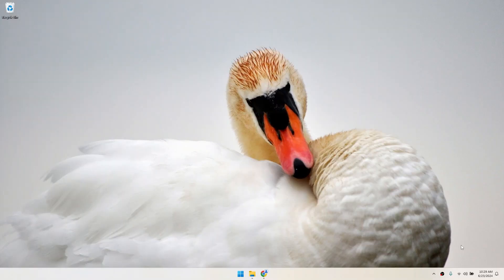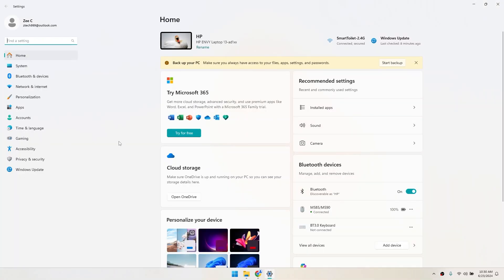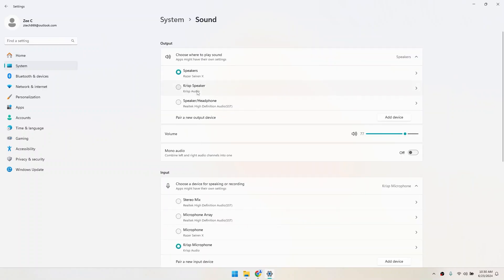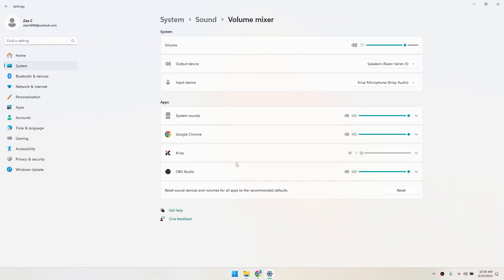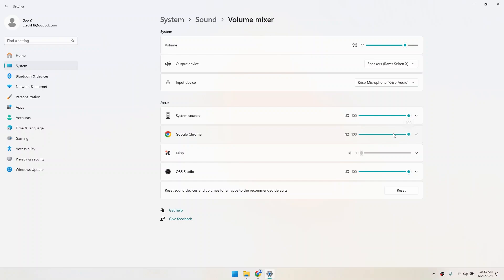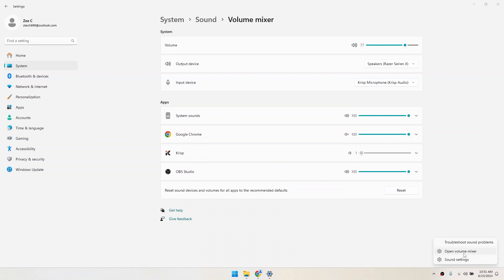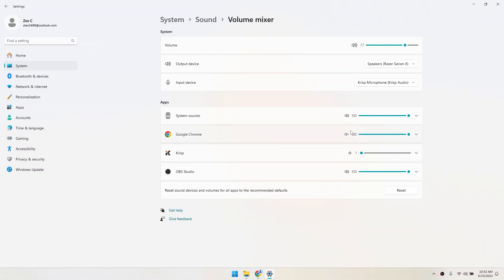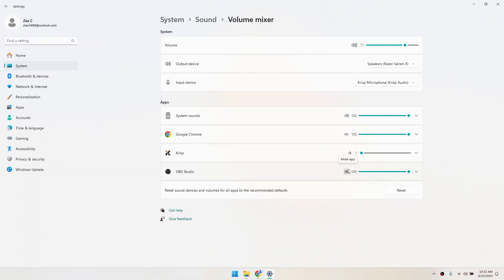How To Mute Apps On Windows 11 (Quick & Easy)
In this guide, you will see how to mute apps on Windows 11. Muting your apps will prevent the apps notifications from popping up on your PC.